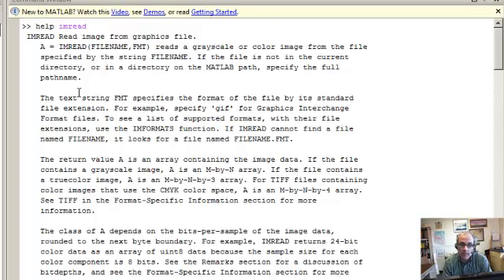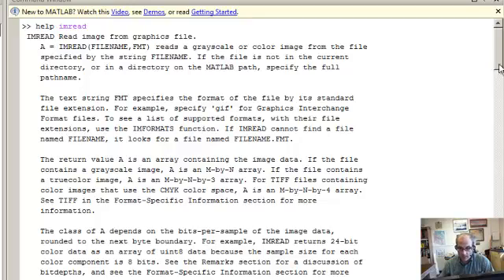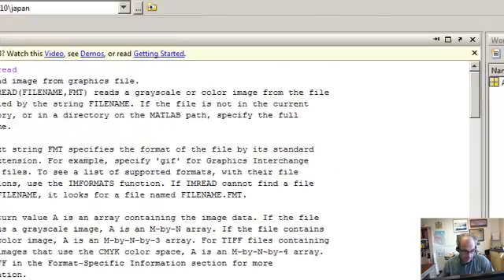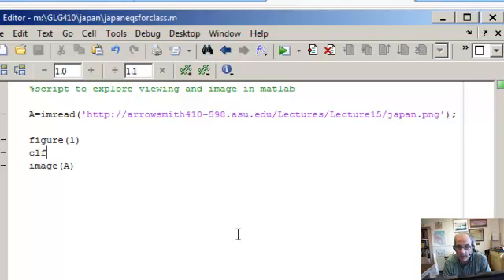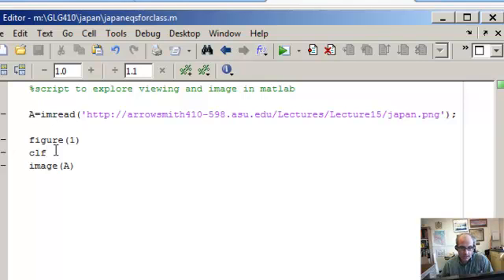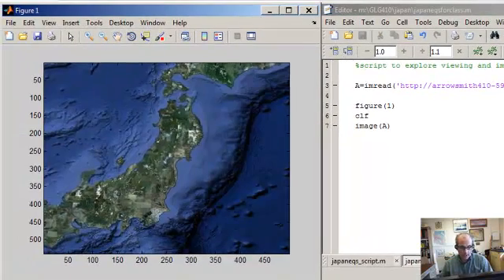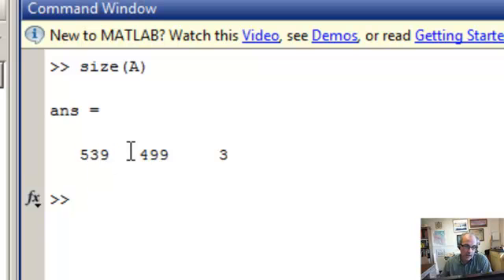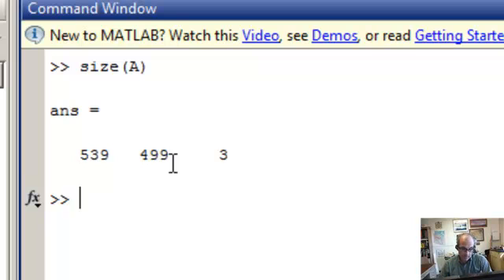201101013_GLG410_Matlab_simple_image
Arizona State University (http:--arrowsmith410-598.asu.edu) class video: Matlab simple image